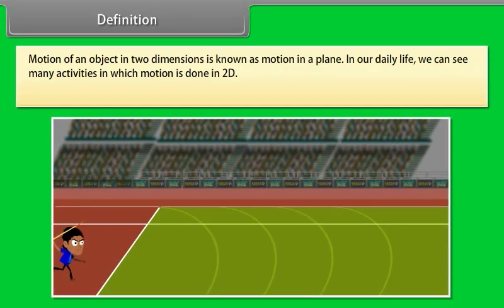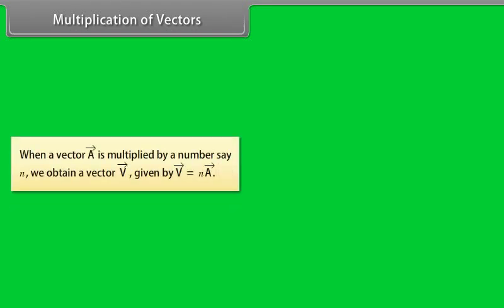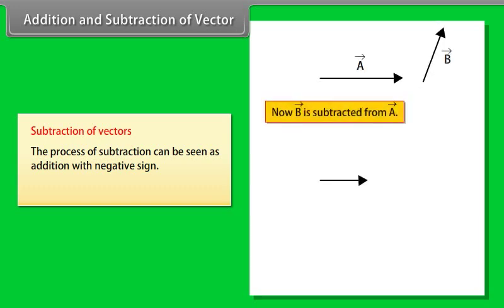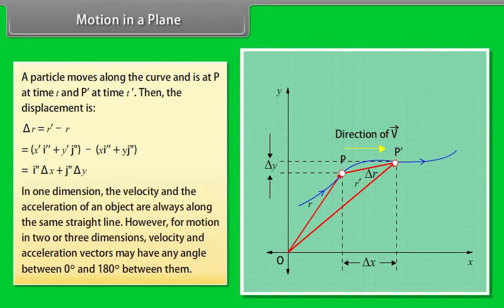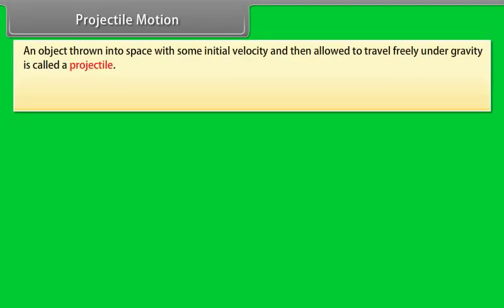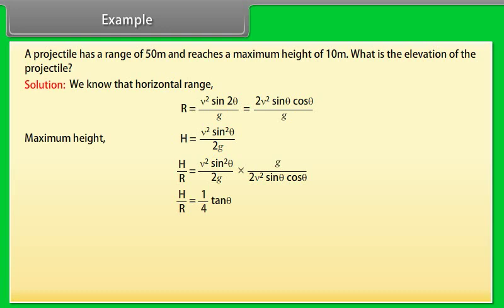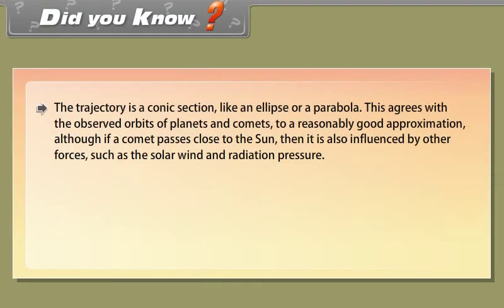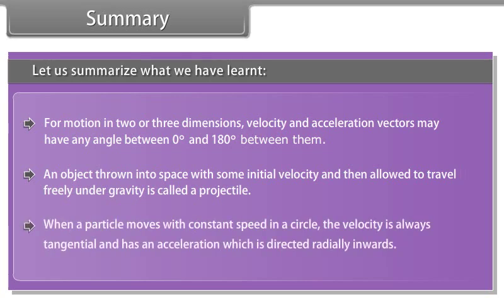@physics, motioninstateline animation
What You'll Learn:
​Position, Distance, and Displacement: Understand the crucial difference between how far an object has traveled (\text{distance}) and its change in location (\text{displacement}).
​Speed and Velocity: Learn to distinguish between \text{speed} (how fast) and \text{velocity} (how fast and in what direction). We'll cover both average and instantaneous values.
​Acceleration: Discover what happens when an object's velocity changes! We explain \text{acceleration} and its role in creating non-uniform motion.
​Kinematic Equations: We'll derive and apply the three main equations of motion—the tools you need to solve almost any straight-line problem!
​Visualizing Motion: Learn to interpret position-time (\text{x-t}), velocity-time (\text{v-t}), and acceleration-time (\text{a-t}) graphs to tell the complete story of an object's movement.
​Perfect For:
​High School Physics (Grade 9-12 / AP Physics 1)
​Introductory College Physics
​Test Prep (JEE, NEET, etc.)
​🔗 Resources:
​Next Video: Free Fall & Gravity